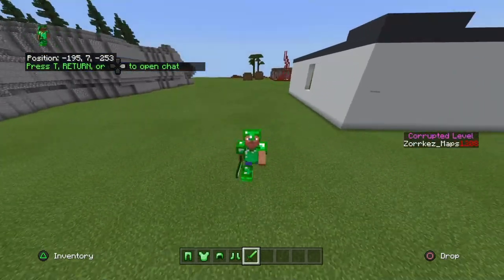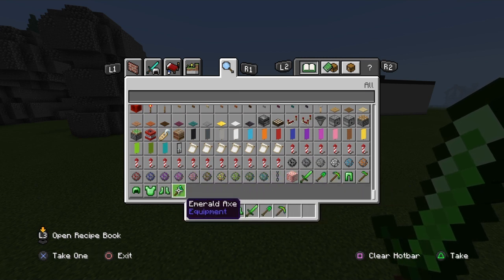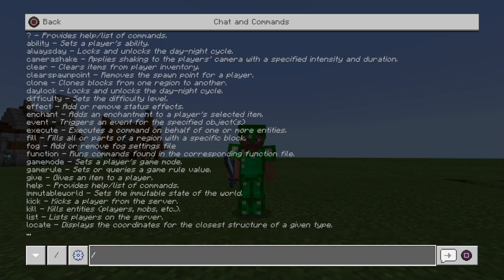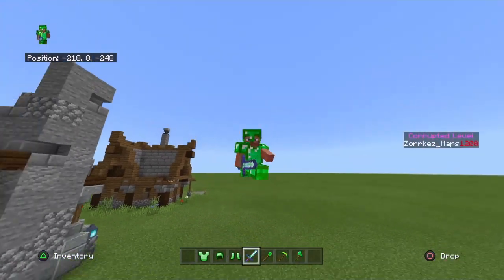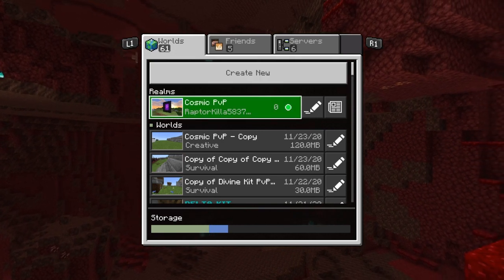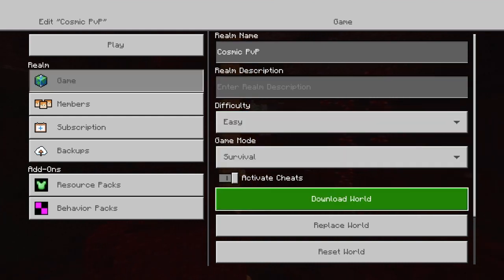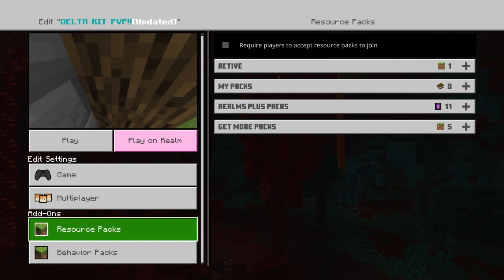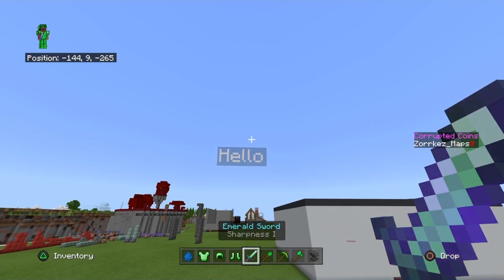Minecraft PS4 Bedrock - How to Install Mods | Minecraft PS4/Xbox Bedrock Tutorial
I will soon release a full depth video on how to do it on PC and PS4 if we hit 100 Likes thanks y'all!